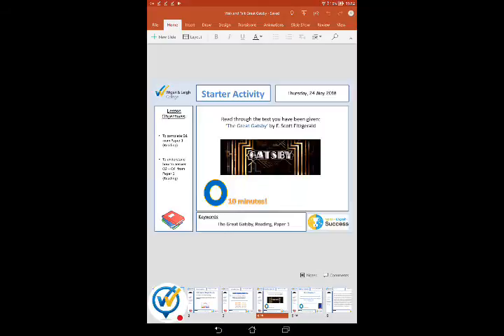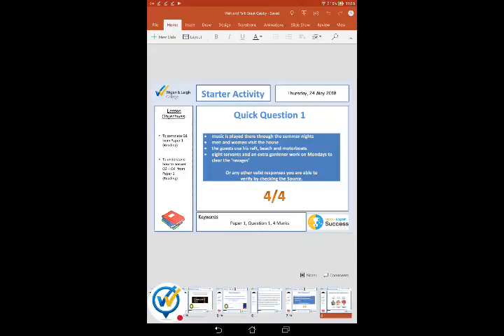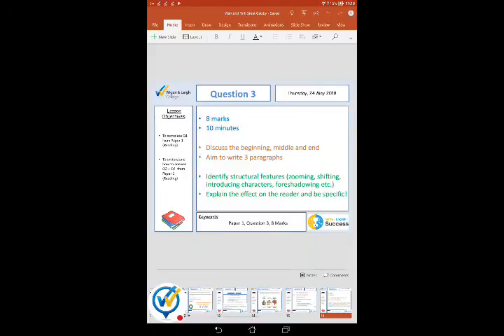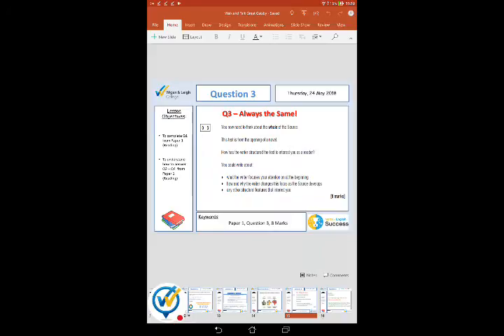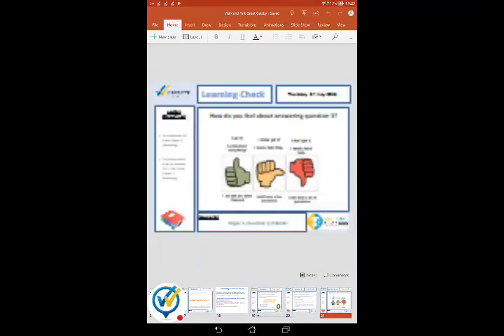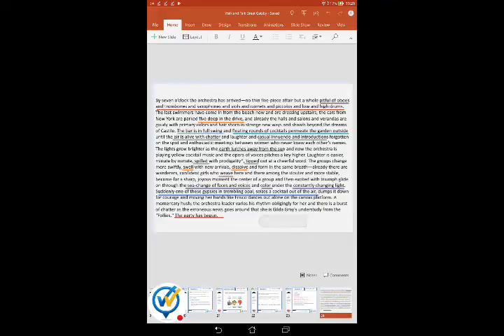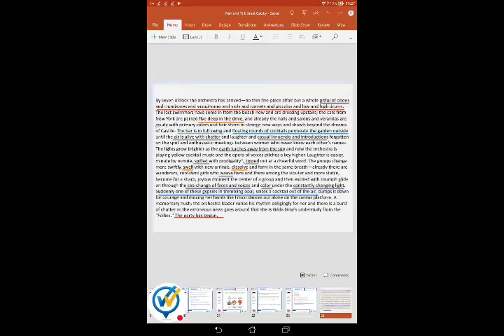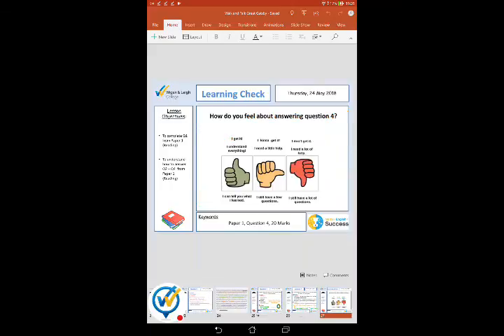AQA Paper 1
Watch me play YT Gaming!